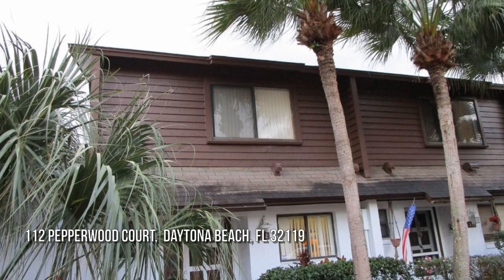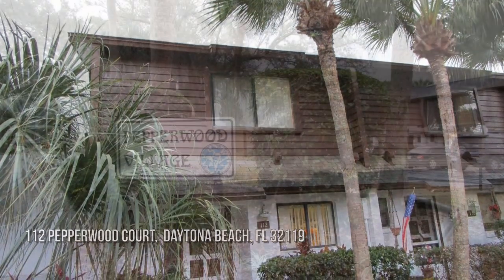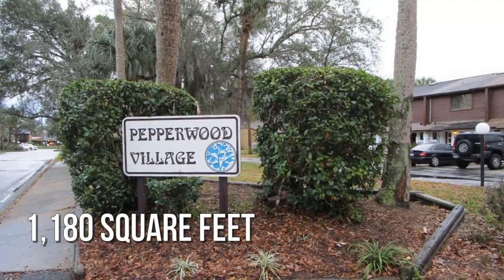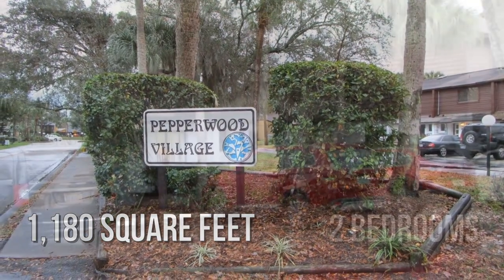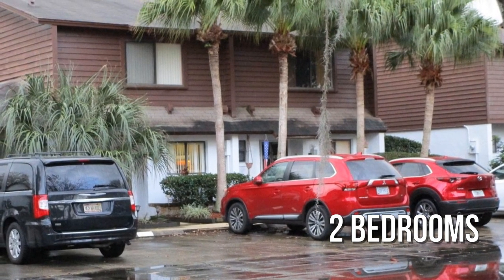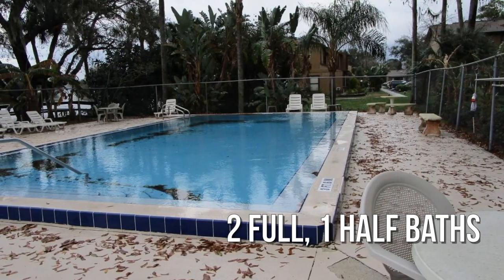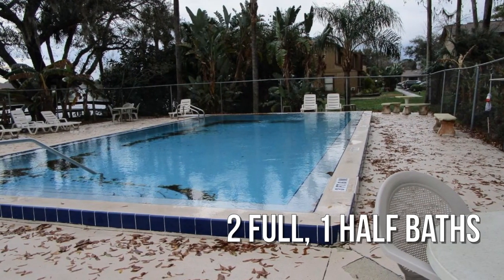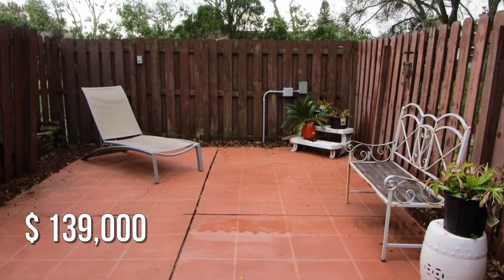112 Pepperwood Court, Daytona Beach, FL 32119 - Melynda Johnson - MLS 1080662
MLS 1080662

This is a great opportunity to own your own 2 BR 2.5 bath townhouse at a very reasonable price. Tastefully decorated. laminate floors, large great room with sliders to screen porch and fenced patio. There is a gate to large common area. The unit has small kitchen with full size washer and dryer, and dishwasher. The second level has two bedrooms with their own baths. Walk in closet in 2nd BR and two closets in master. There is also large storage closet at top of stairs as well as under. The community is convenient to shopping and  highway. Pool across parking area. Association fee pays cable, and pool commom ground $135.00 monthly plus HOA $308 yearly.

Contact Agent:
Melynda Johnson
Herb Lubansky Realty